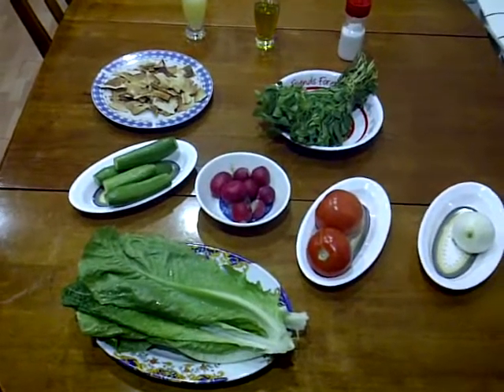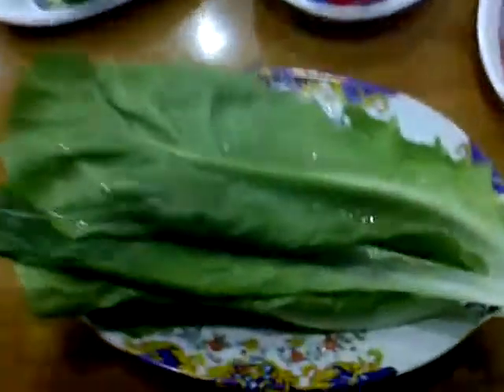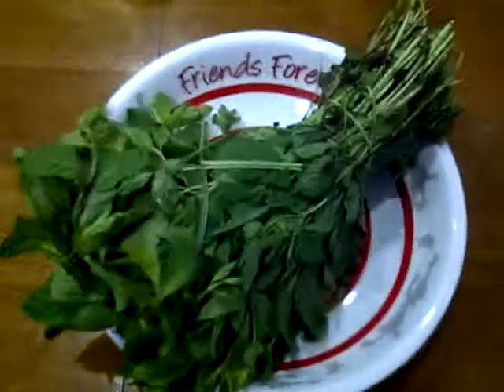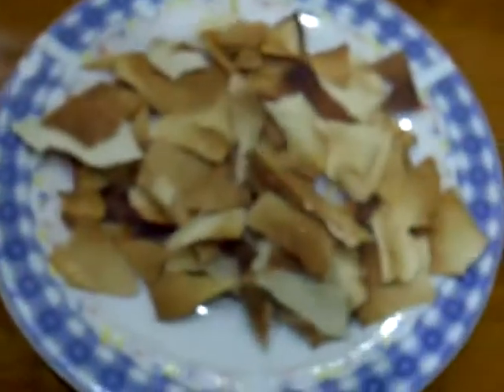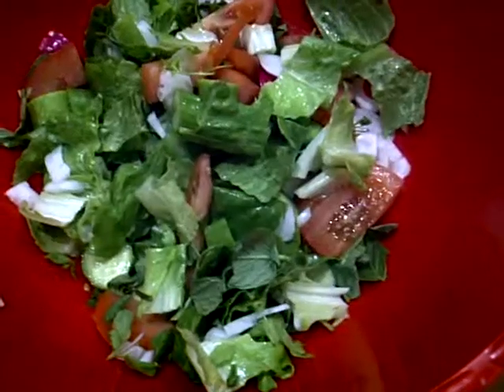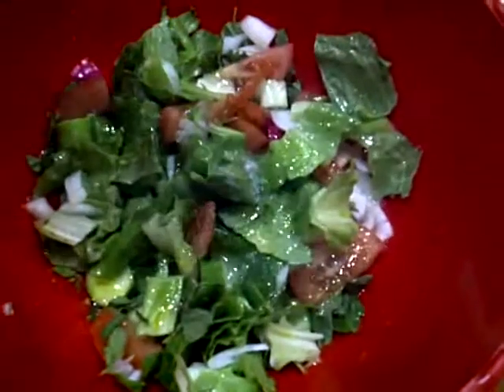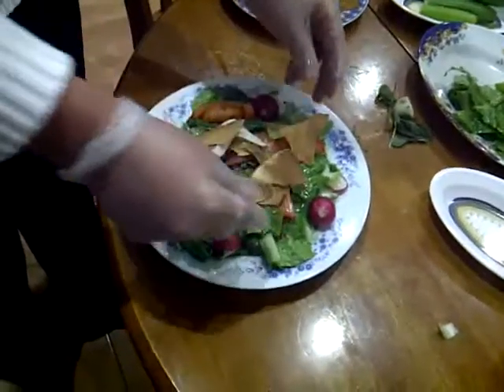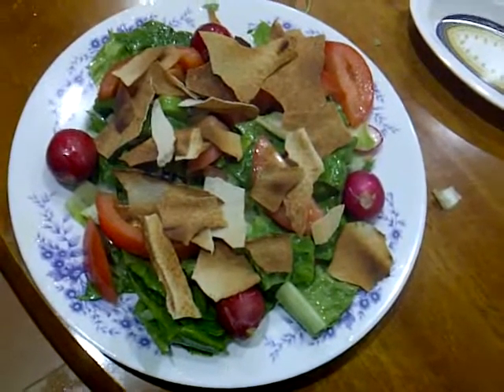Fattoush: Bon Appétit!